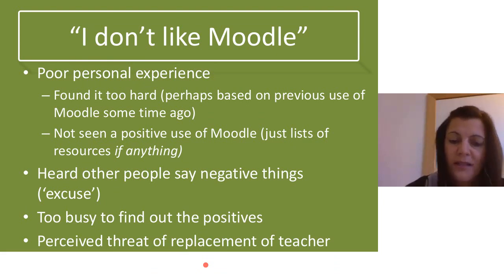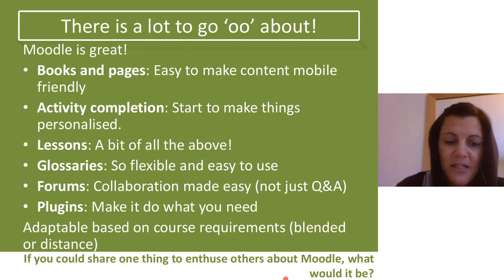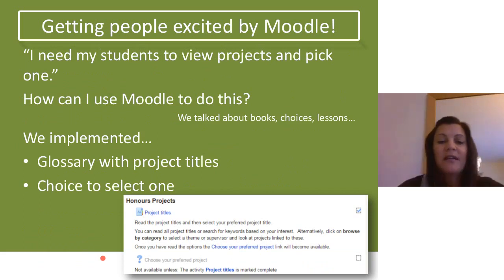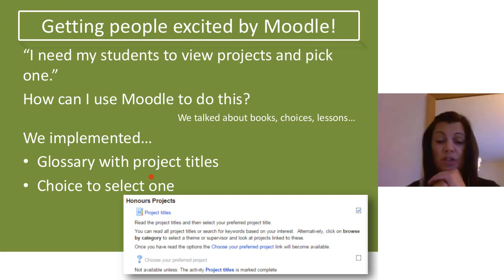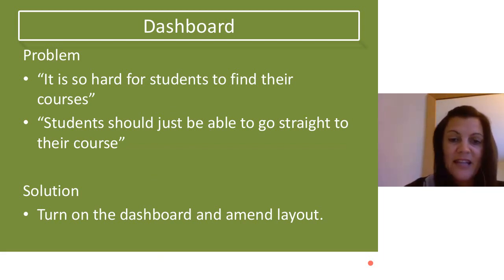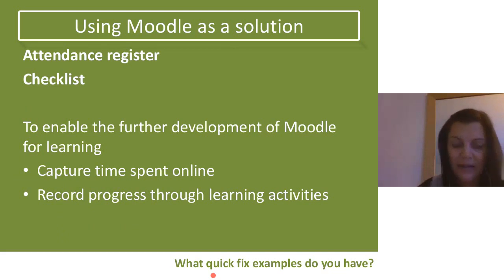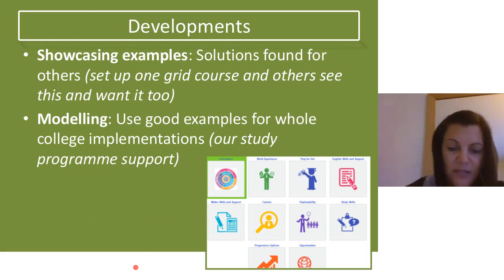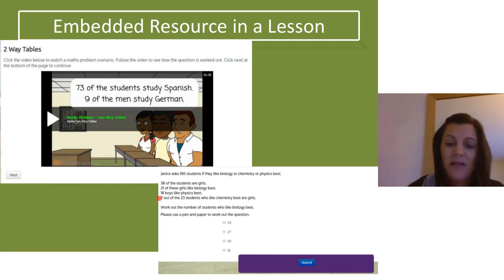Rebecca Barrington - Putting the 'OO' into Moodle - iMoot15 Mini Moot